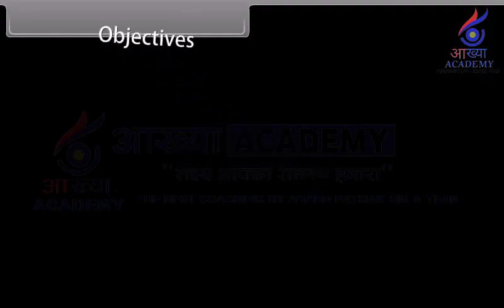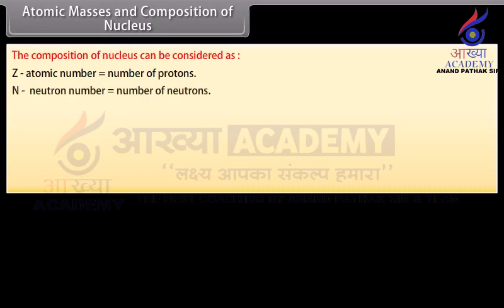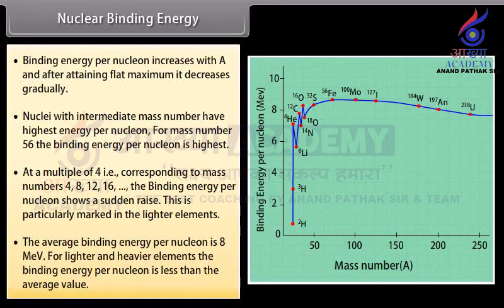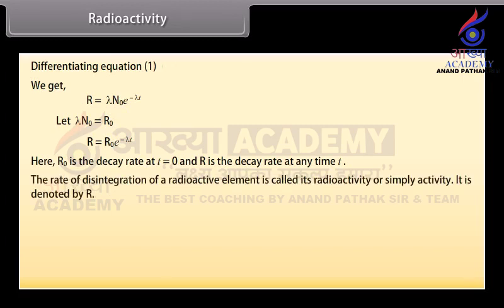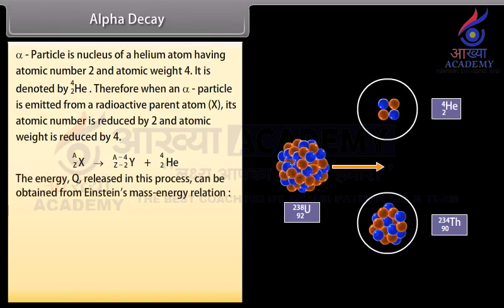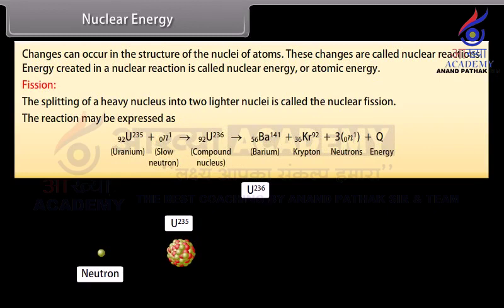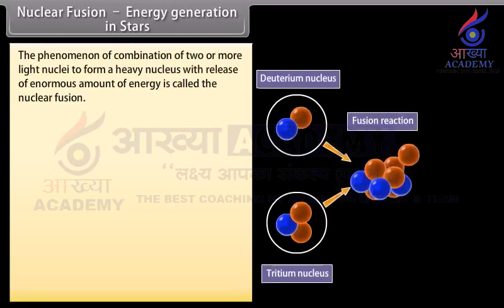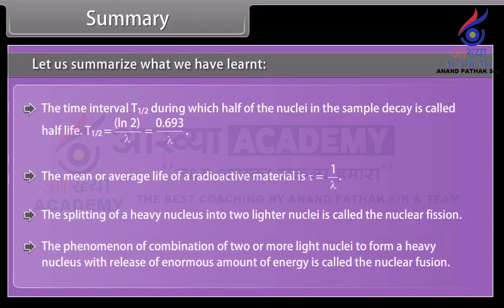Class 12th PHYSICS# Nuclei fullchapter NUCLEI science @aakhyaacademy